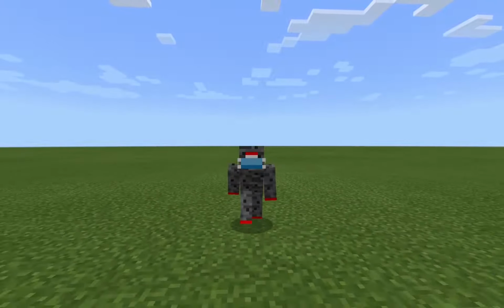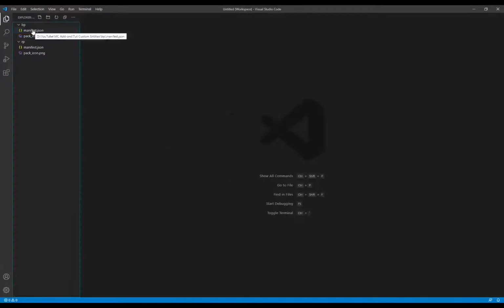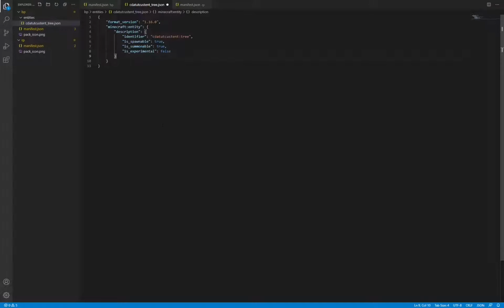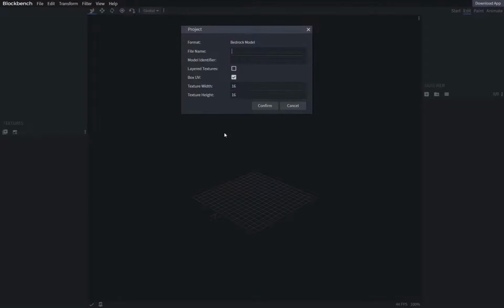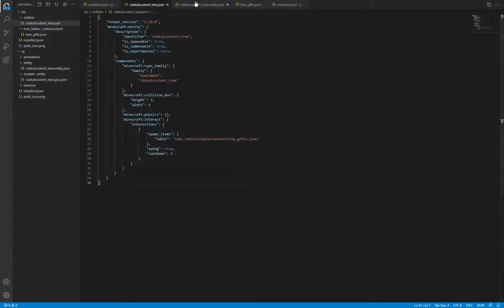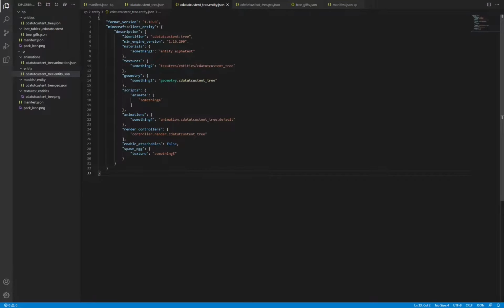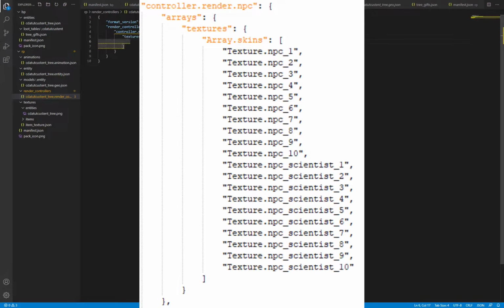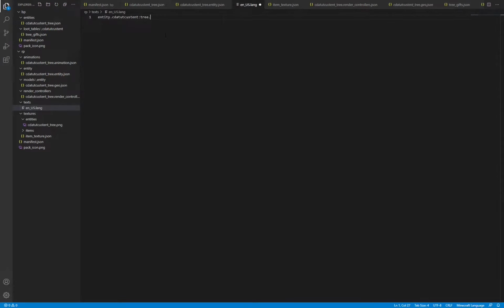Minecraft Bedrock How to Make Custom Entities! | Bedrock Edition Add-on Tutorial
Learn how to make your very own, custom entities, also known as mobs, in Minecraft Bedrock Edition! We will cover the things you need to know, in order for it to function, and to appear. We'll start by covering some information and preparation you need to do, then move on to the tutorial, covering the server-side files, the models, animations, textures, client-side files, and render controllers. By the end of the tutorial, you'll be able to make a vast different combination of entities!

Links
You can find all the places where I am found
Github is where I do some coding, with some projects that you can help if you're interested

Timestamps
00:00 - Intro
00:20 - Preparation
03:08 - Server-side entity
07:25 - Models, textures, and animations
08:58 - Client-side entity
13:11 - Render controllers
15:33 - Final remarks